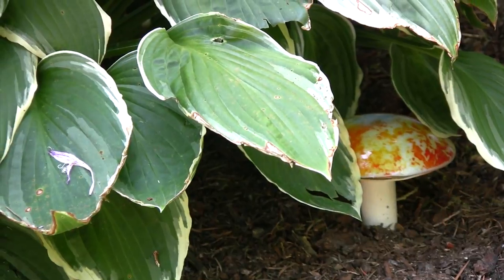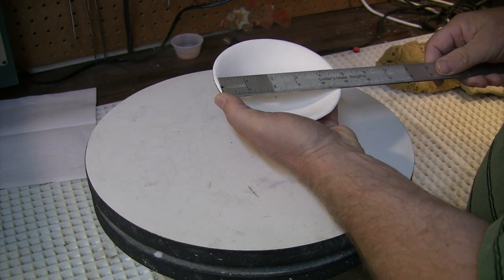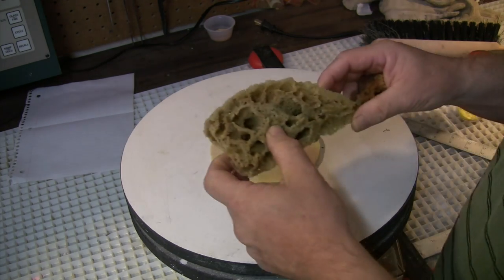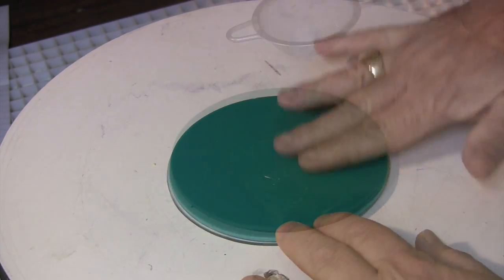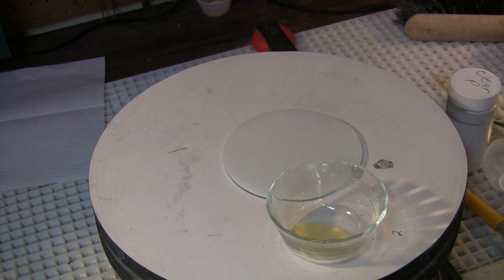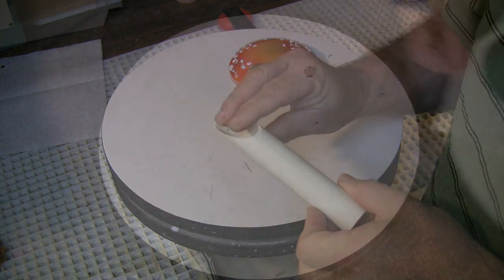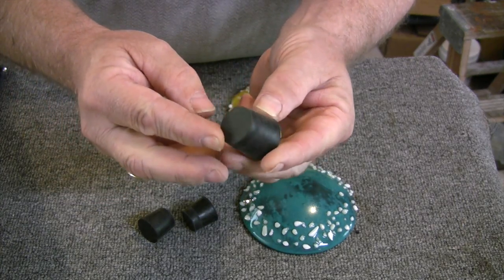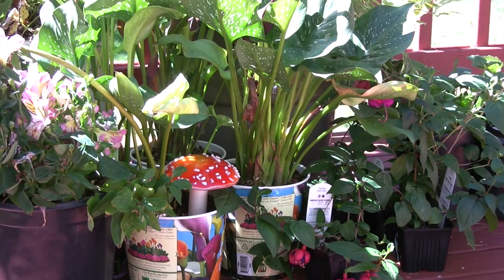Mushroom Garden Art — Fused Glass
Fused glass garden art sprouts in many varieties, none easier or more appealing than these colorful mushrooms, for indoors or out.  Link to free pattern and firing instructions is below. See the complete catalog of Glasshoppa tutorials Pattern & Firing Info